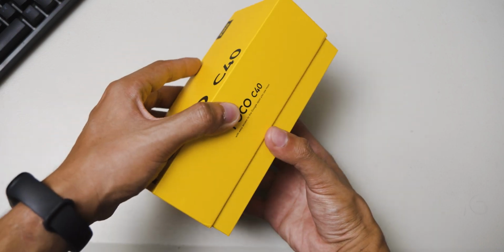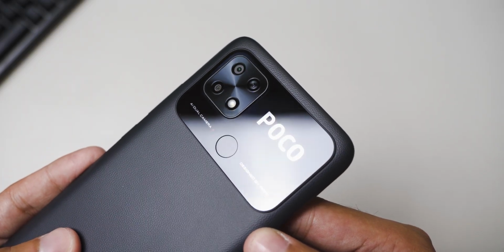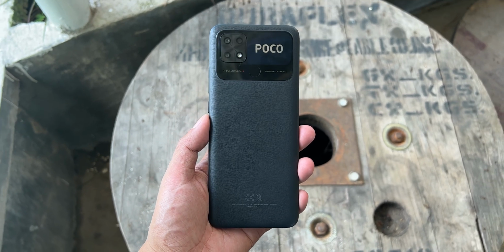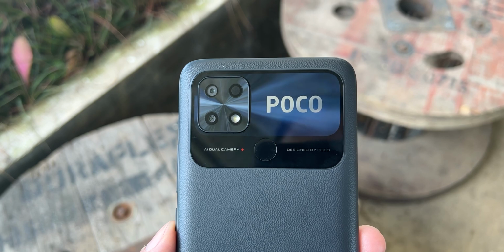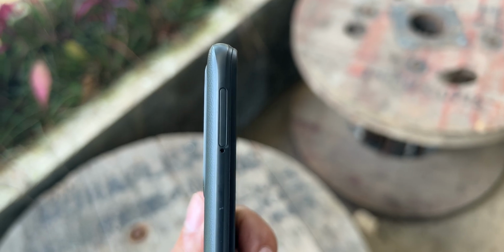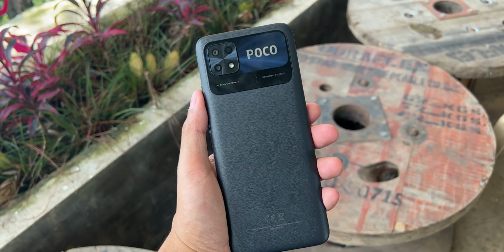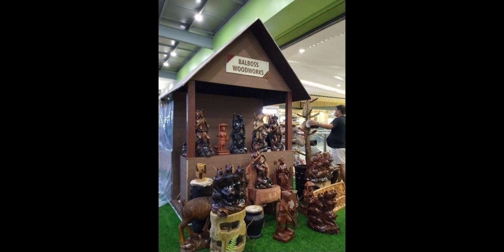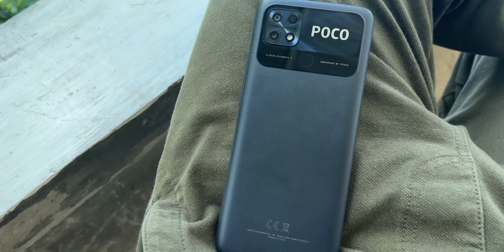POCO C40 Review - Cheapest POCO But Wait!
POCO C40 is the most affordable and cheapest smartphone yet from the company. But during my review, I noticed a few things that might make some people scratch their heads.

🎵 Track Info: Title: Black Jack by Musicoman Free